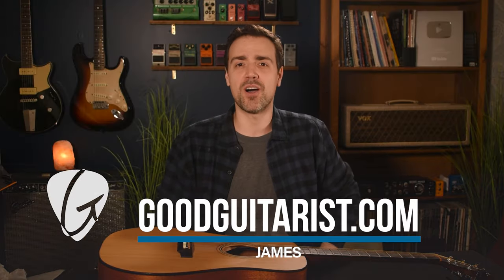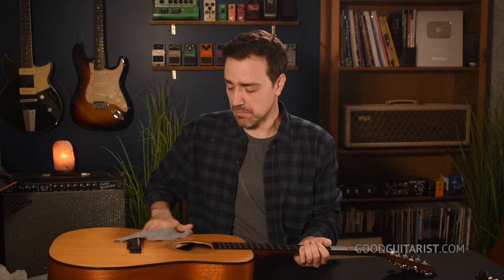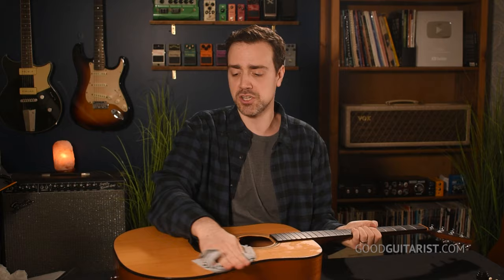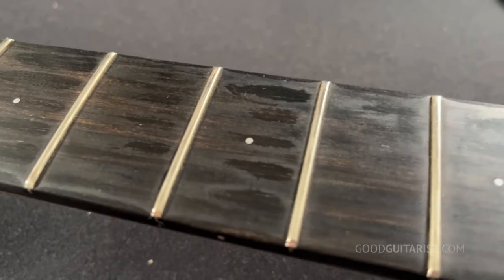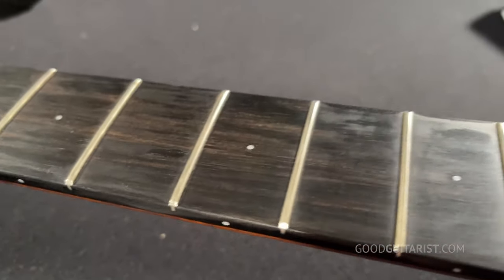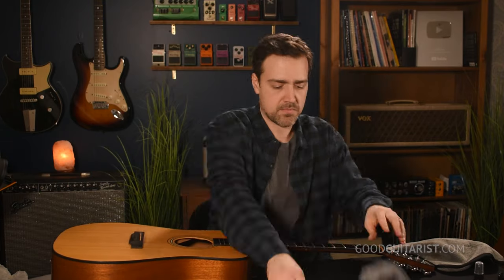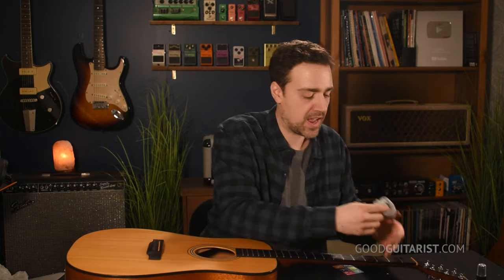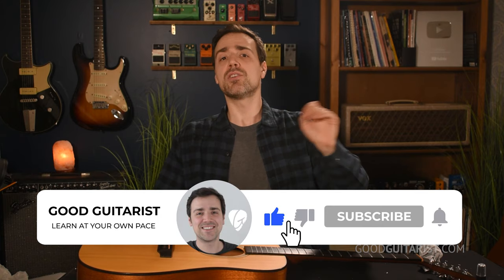From Grime to Shine: Deep Clean Your Guitar Like a Pro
Here are my deep cleaning tips for a fresh fretboard!

In this comprehensive video, I take you through the meticulous process of bringing this 14-year-old guitar to its former glory. Join me as I delve deep into the world of guitar maintenance, sharing my expertise and insider tips every step of the way. From removing the strings to polishing hardware and applying fretboard oil, I leave no stone unturned in the quest for a clean and polished instrument.

Throughout the video, I emphasize the importance of proper care and maintenance to prolong the life of your guitar and enhance its sound quality. Whether you're a seasoned guitarist or a beginner, my easy-to-follow instructions and practical advice will empower you to take control of your instrument's upkeep. From DIY solutions to professional-grade products, I cover all the bases to ensure that your guitar receives the care and attention it deserves.

So grab your guitar, roll up your sleeves, and join me on this journey to revive and rejuvenate your beloved instrument. With a little elbow grease and the right techniques, you'll soon have a guitar that looks, feels, and sounds better than ever before.

📸 Gear I Use To Film My Guitar Lessons:

-James

GoodGuitarist is a participant in the Amazon Services LLC Associates Program, an affiliate advertising program designed to provide a means for sites to earn fees by linking to Amazon.com and Amazon.ca. If you enjoyed my cleaning your guitar lesson, please consider purchasing from my store, using the above links, and help support this channel!